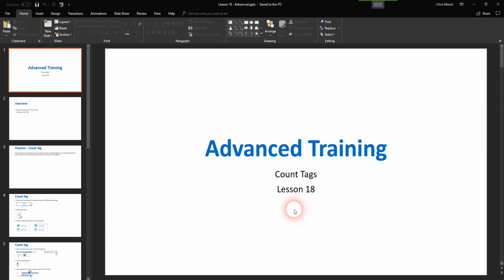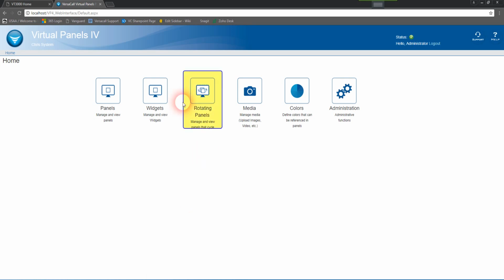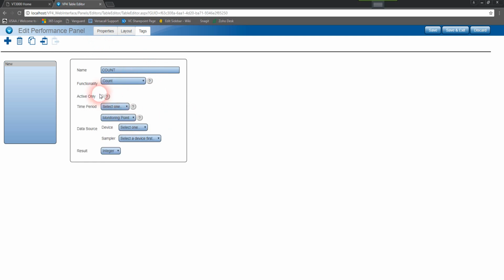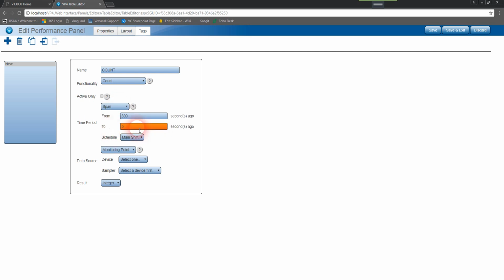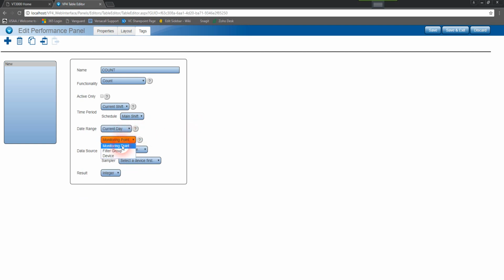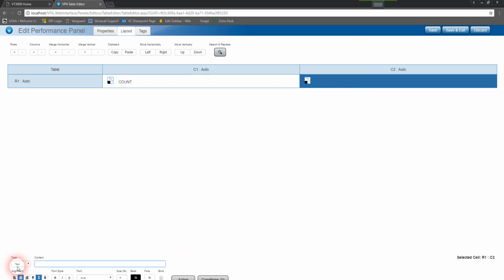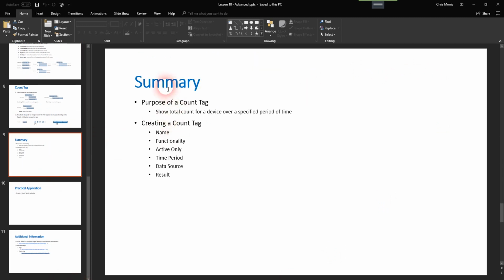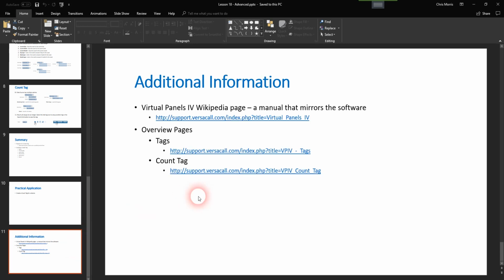VersaCall - VT3000 Advanced Training Lesson 18 - VPIV Add Count Tag